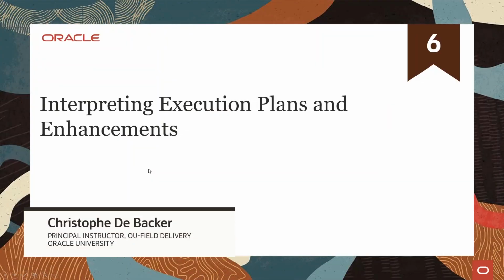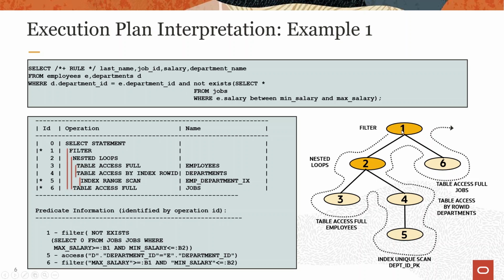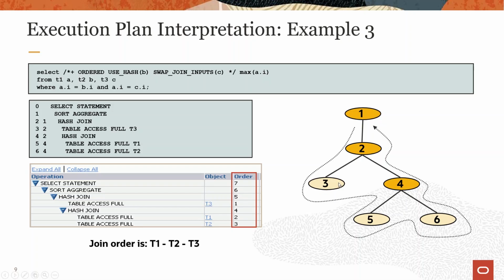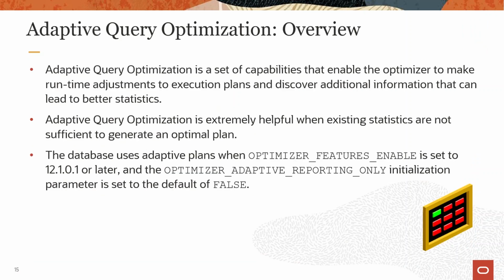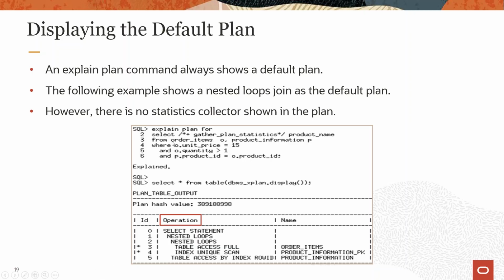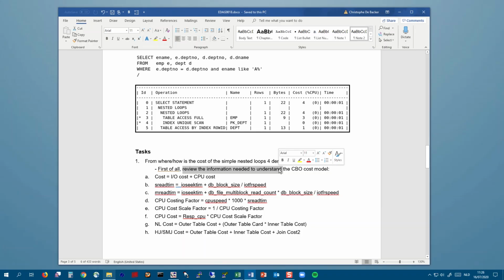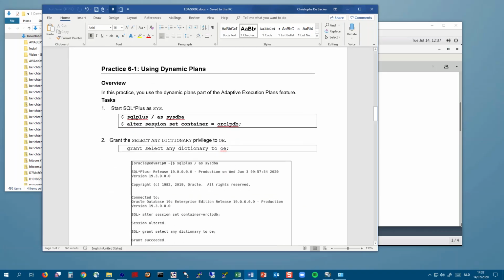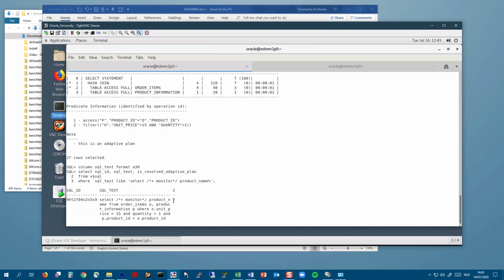SQL Tuning Workshop 06/13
Oracle Database 19c: SQL Tuning Workshop

6 :Interpreting Execution Plans and Enhancements
Interpreting Execution Plans and Enhancements 26m
Workshop-6: Using Information in the 10053 File to Tune a SQL Statement 8m
Practice 6-1: Using Dynamic Plans 7m